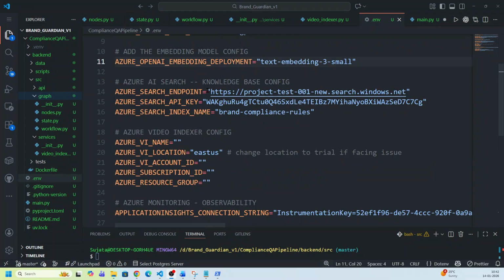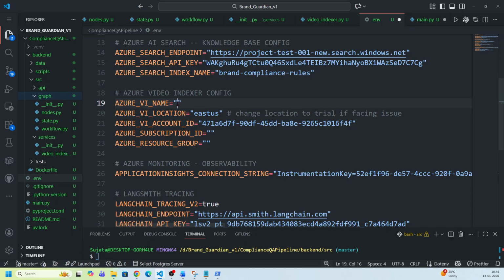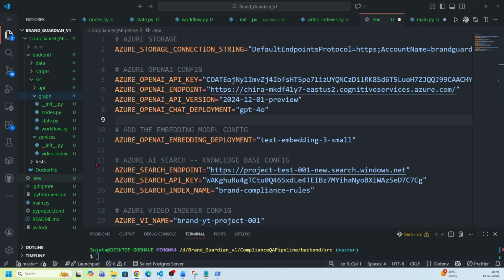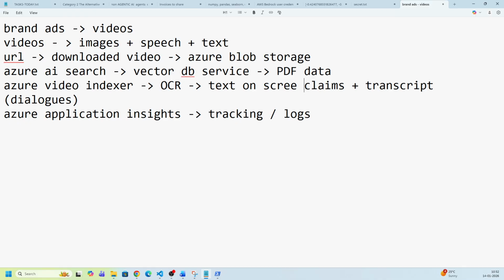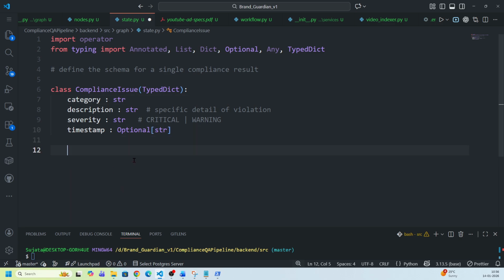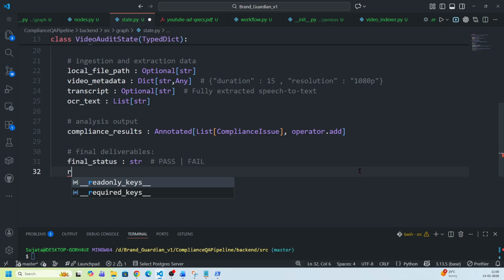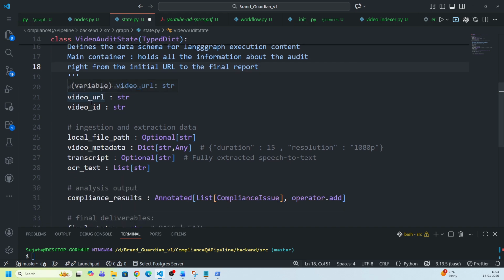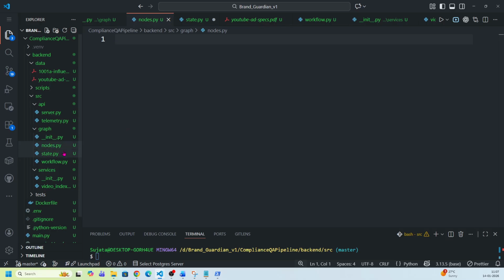Build a Azure Video RAG with LLMops | Intuition - State In LangGraph | Azure Agentic AI Full Course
By the end of this session,  you will learn :
1. How to build State Object in LangGraph Agentic Workflow